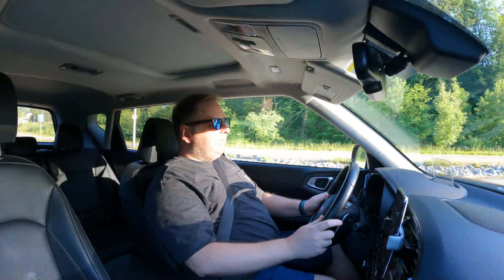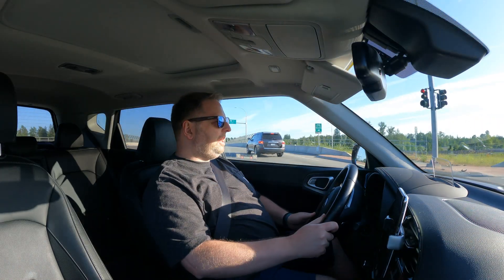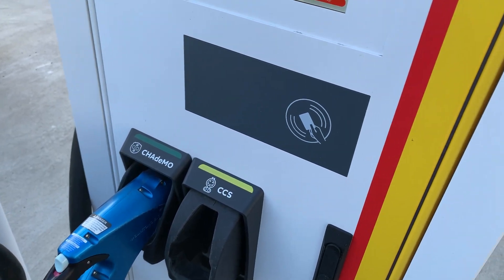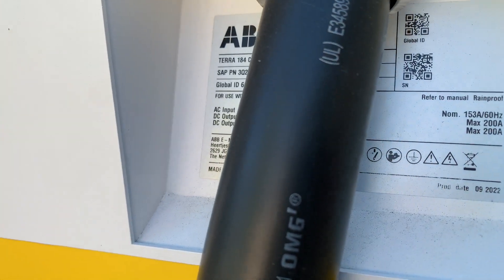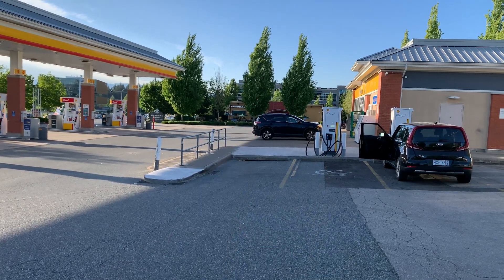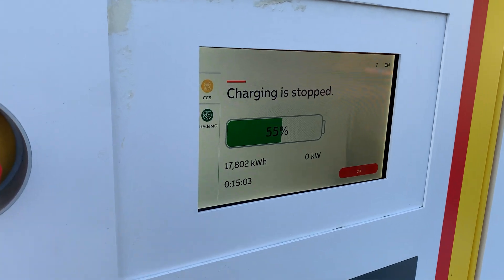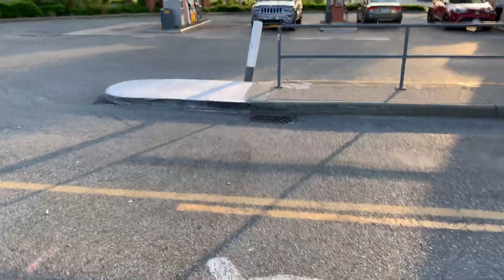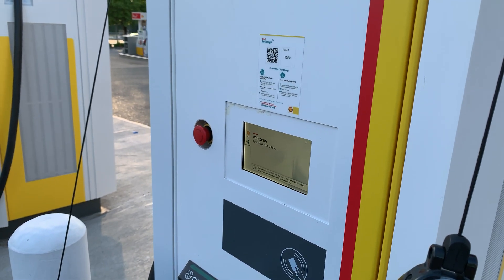Is Shell ReCharge Finally A Good Option For EV Fast Charging?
I reviewed a Shell ReCharge fast charging location already on the channel and turned out to be an epic fail. If you want to watch the video in question, here is the link:

I suggest you watch that video first and come back here for Round Two.

Recently, Shell ReCharge has been busy setting up new EV fast charging locations around where I live and I decided to go and check out this new install. I thought that Shell wouldn't make the same mistake twice and build a new EV fast charging location that would be equally bad to the first one I visited.

This is how I am able to get my EV stats using a OBD device and Car Scanner:

✅ OBDLink LX Amazon USA:

✅ OBDLink LX Amazon Canada:

EV drivers need more charging options (especially DC fast chargers) for our electric vehicles, so I was hopeful that this location would be better than the first Shell ReCharge I visited. Looking at PlugShare I also noticed that this Shell ReCharge EV fast charging location has a rating of 10 out of 10...I was hopeful. I got into my Kia Soul EV and took a roadtrip to this new Shell ReCharge EV fast charging station.

Watch the video to find out how it went.

As always, please share your opinion on Shell ReCharge in the comments below, I would love to know how your experience was, not only with Shell ReCharge EV fast charging here in Canada but also in other countries.